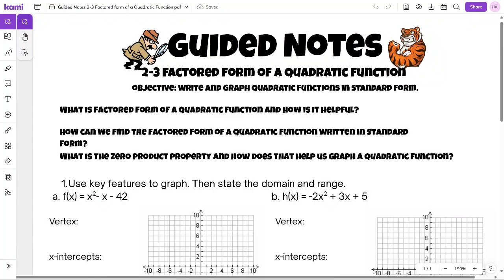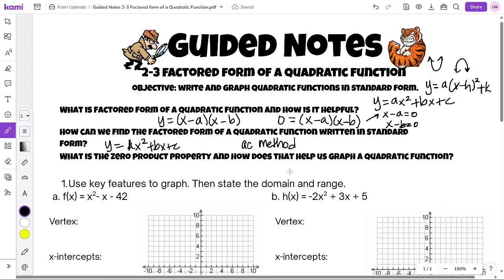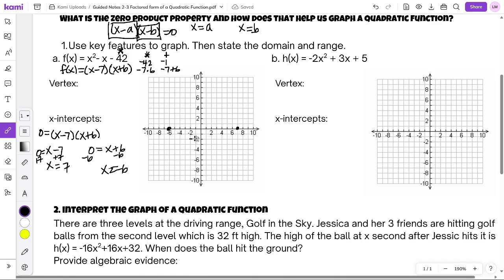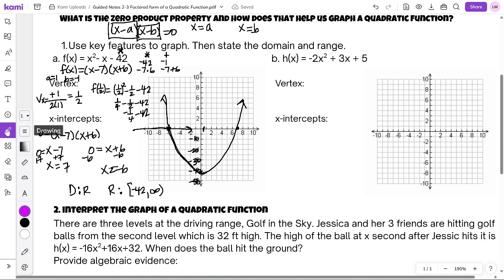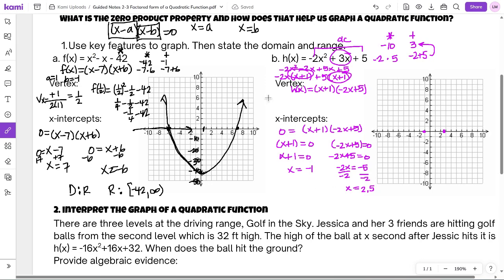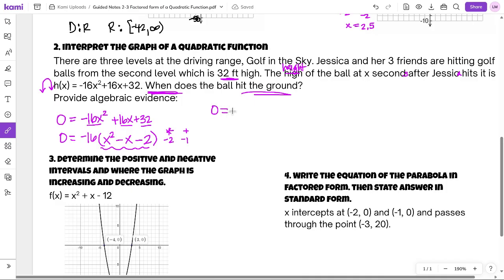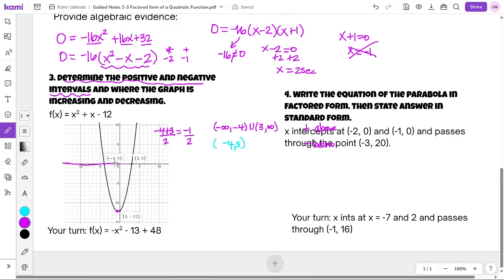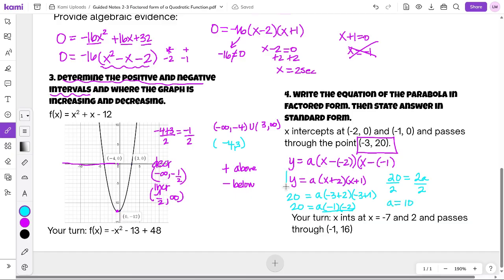2 3 factored form of a quadratic equation 720p